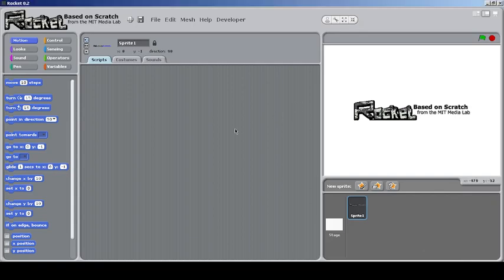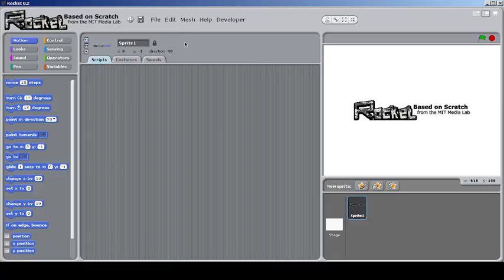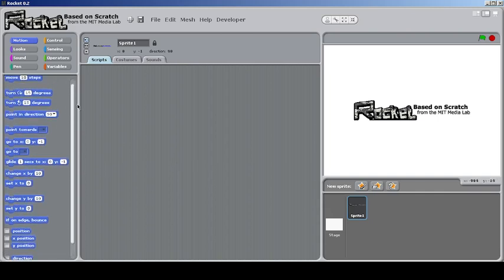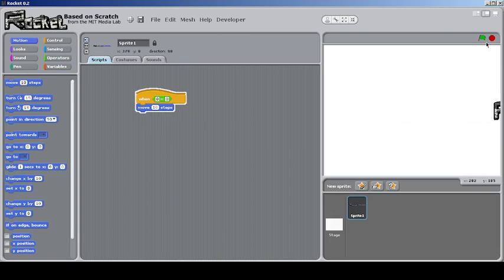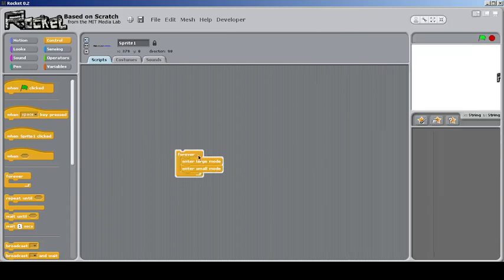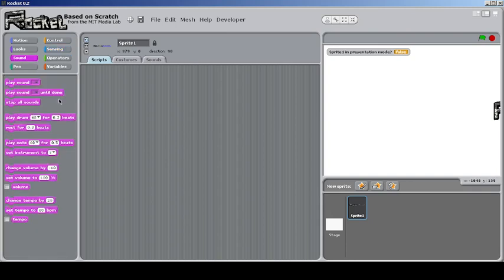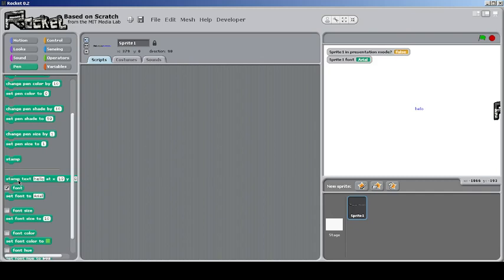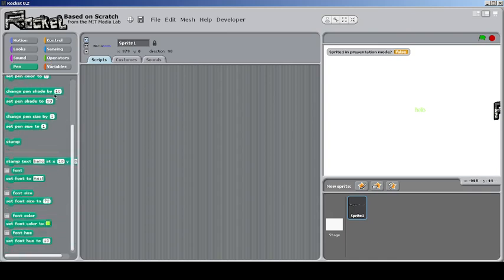Rocket (RKT) | Scratch 1.4 Modification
Welcome to my video on Rocket, a Scratch 1.4 Modification. A small yet long discussed mod. It contains mainly blocks related to text rendering (fonts) and program manipulation like changing presentation mode and full screen.
Timestamp:
00:00 - Intro
02:10 - Blocks